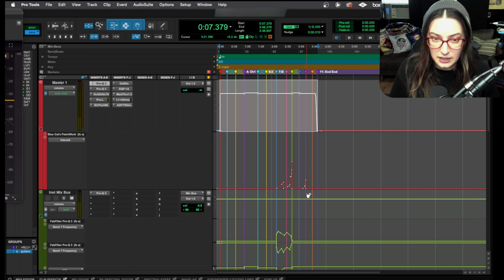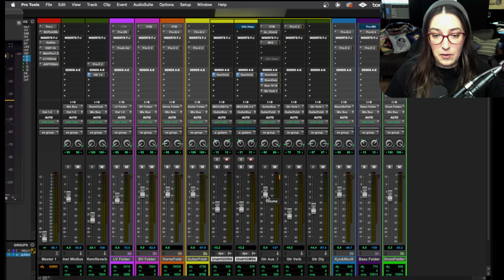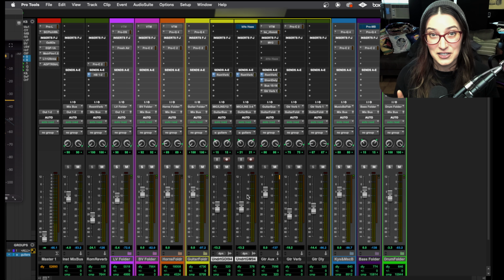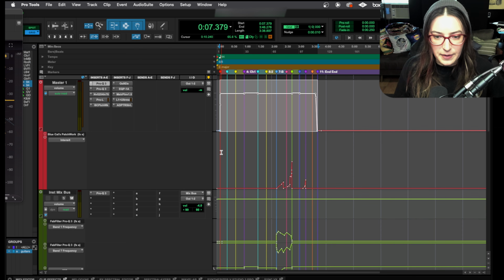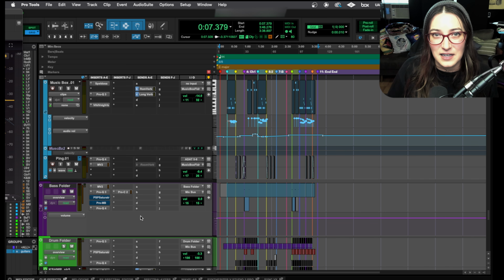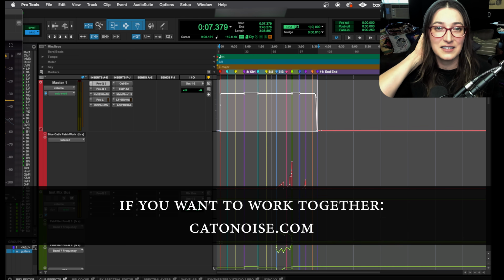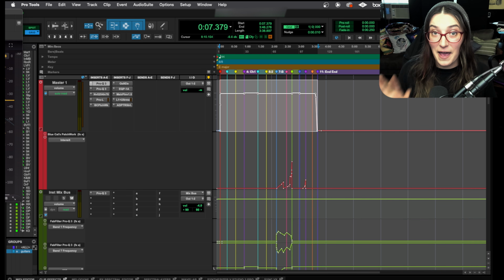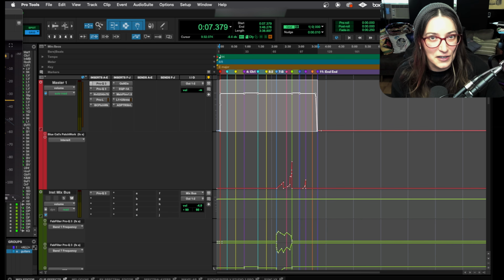Stop Making Mixing Harder Than It Needs to Be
***Description***
In this week's video, we're looking at something that rarely gets discussed: how to avoid creating extra work for yourself while mixing.

These aren't flashy tricks or secret plugin chains. They're practical habits that help mixes come together faster, make better use of the tools you already have, and keep you focused on solving the right problems.

If you've ever felt like you're spending hours tweaking plugins without getting the results you want, these ideas can help you work more efficiently while making stronger mixing decisions.